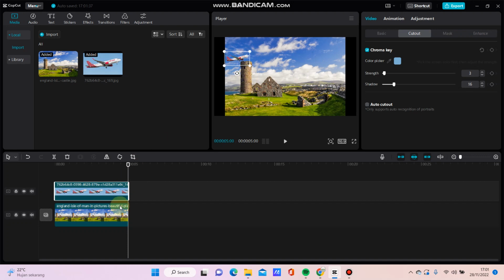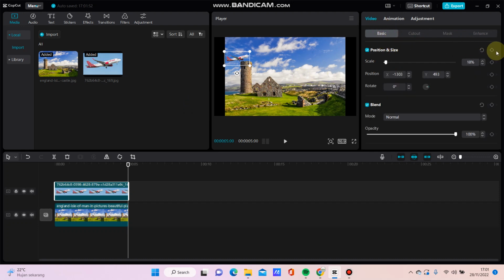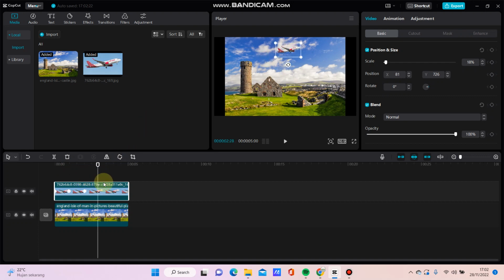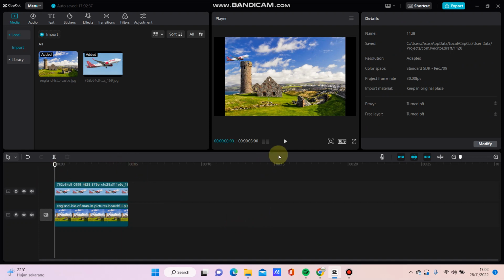How To Use Keyframes In CapCut NEW UPDATE November 2022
Tutorial On How To Use Keyframes In CapCut NEW UPDATE November 2022.